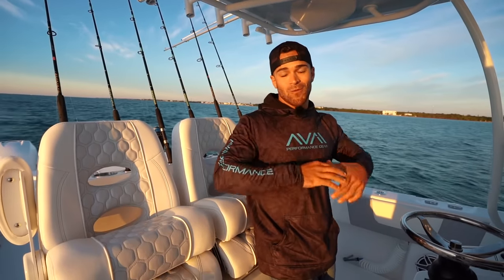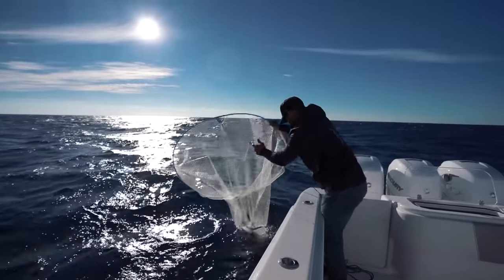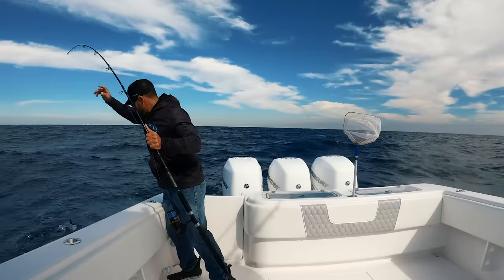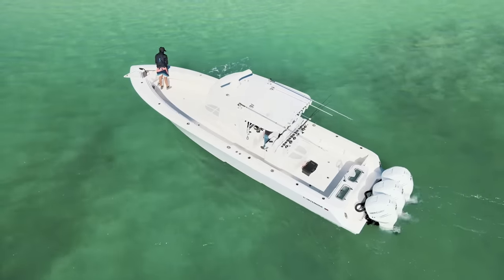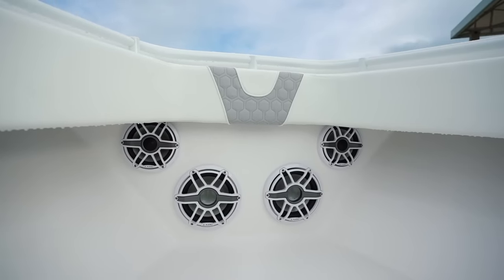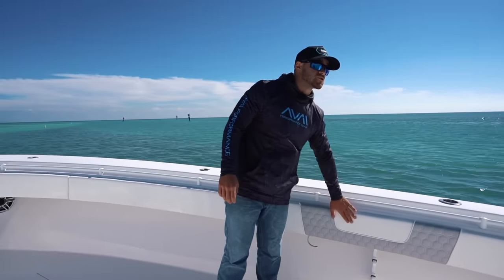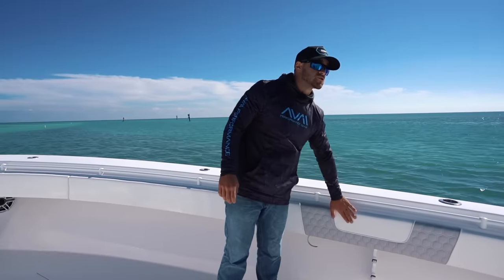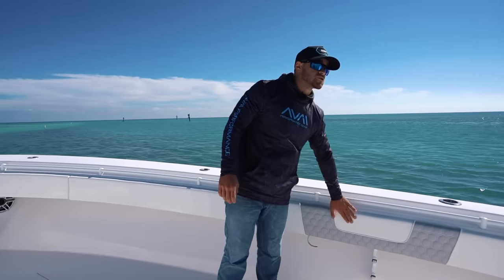One of the BADDEST Center console Fishing boats - GTB Contender 39 ST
Today we finally show you guys the brand new center console boat - our GTB Contender 39 ST. We spend the day going through all the systems, learning the boat and getting an overall feel for running a big boat!